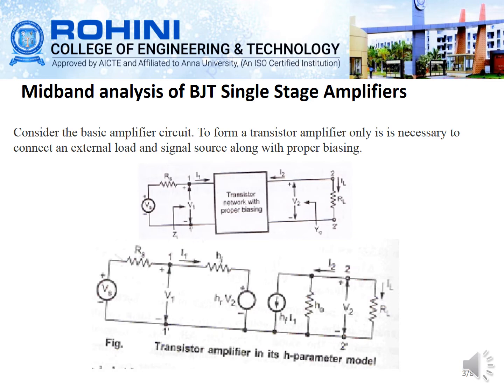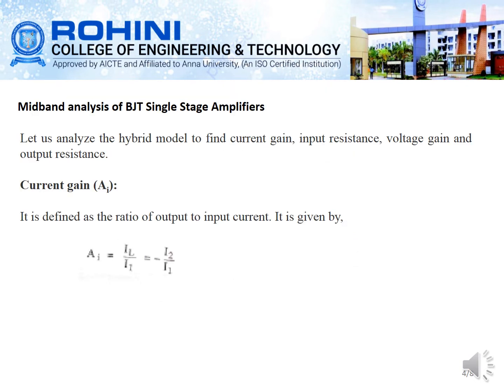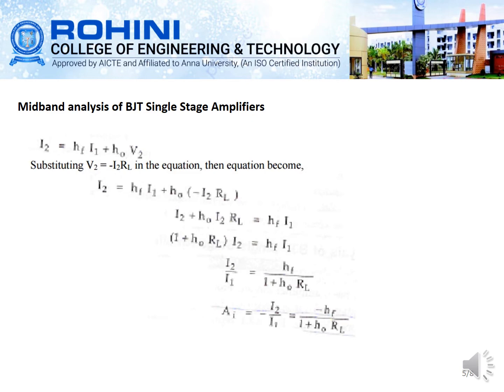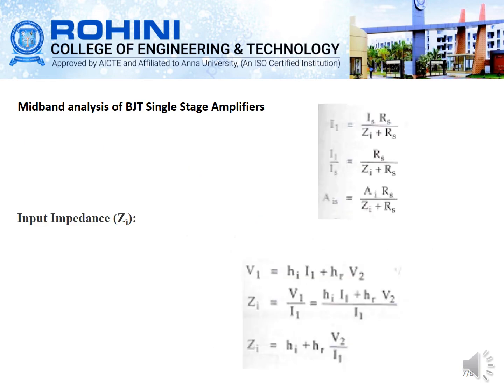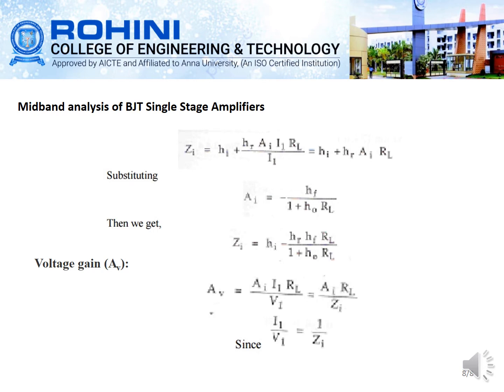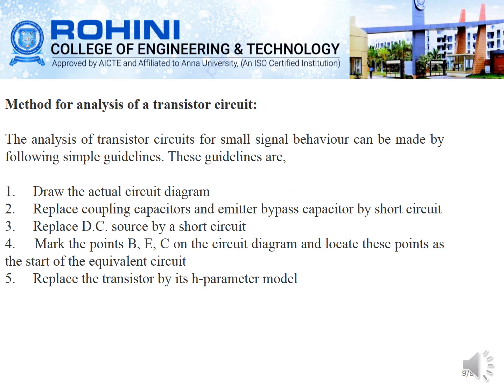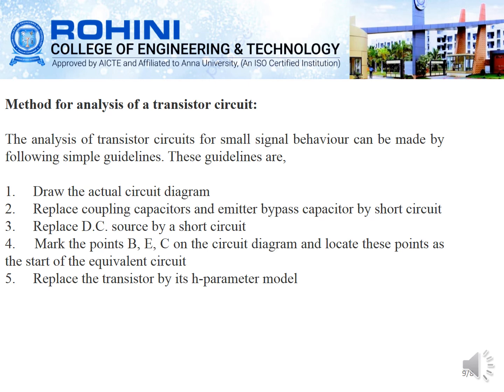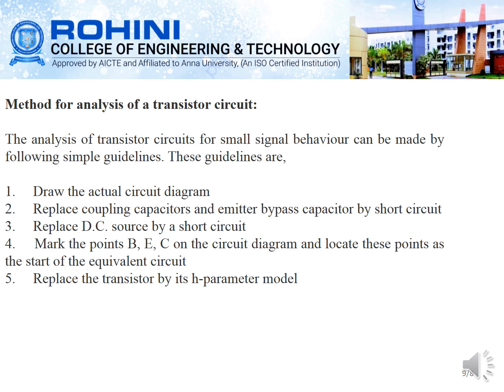Midband analysis of BJT Single Stage Amplifiers